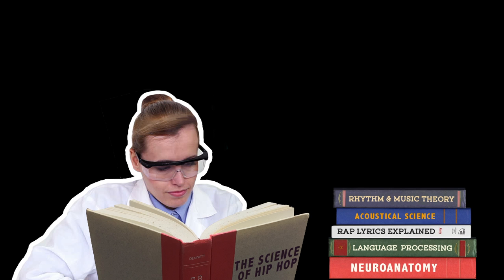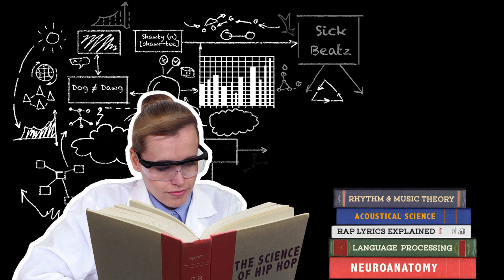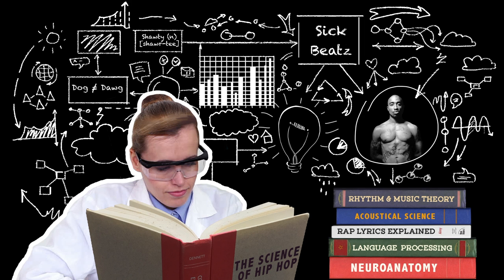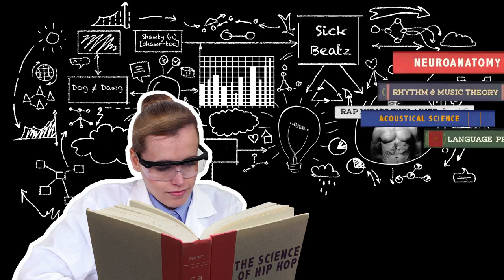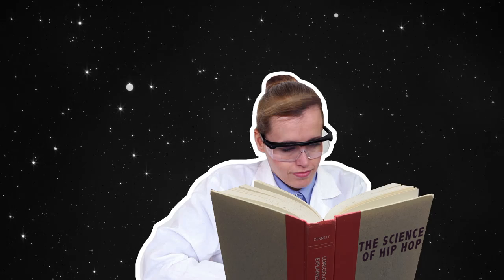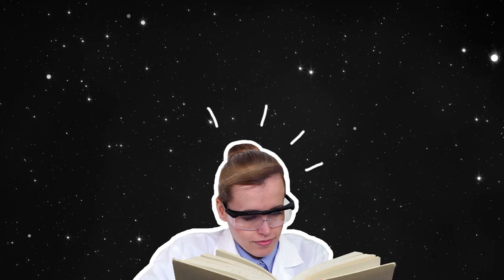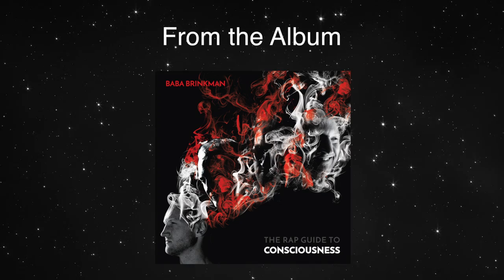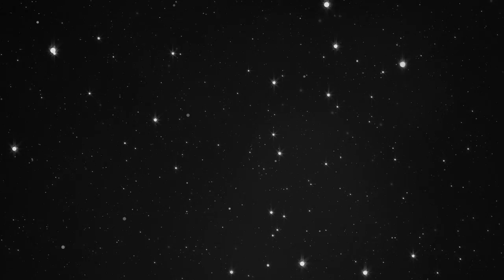Mary – Baba Brinkman – Philosophy of Mind Rap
A deaf scientist explores the neural basis of auditory experience, specifically rap music.

From the album "The Rap Guide to Consciousness"

Music produced and mixed by Tom Caruana
Keys by Simon Kendall
Video animation by Olivia Sebesky
Additional vocals by Heather Berlin